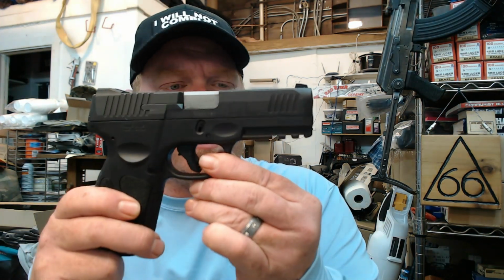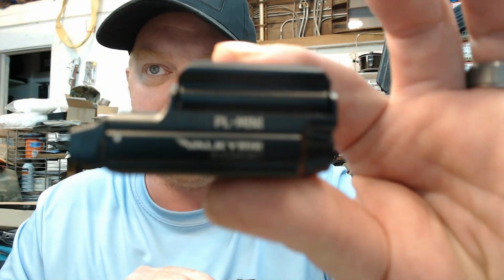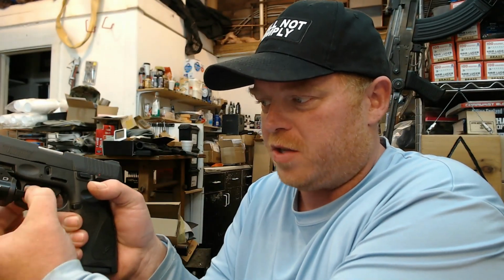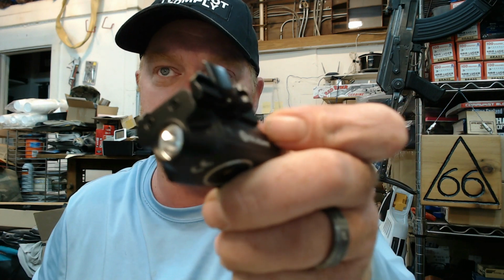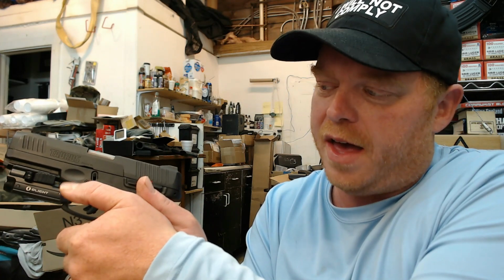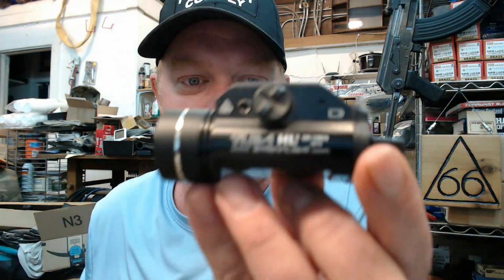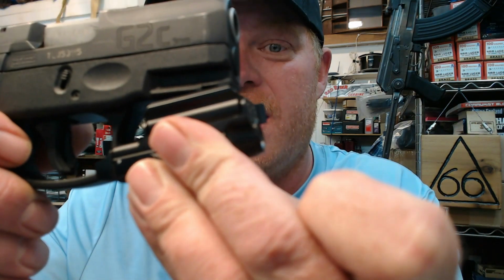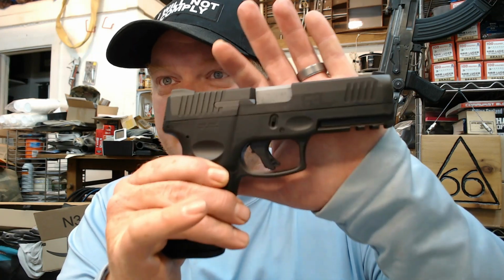Taurus G3 9mm Pistol Weapon Mounted Lights : Olight PL-Mini & Streamlight TLR-1 HL & G2C Fitment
These are a couple lights that fit the Taurus G3 & do not fit the Taurus G2C
If you would like to help out and send me a tip: